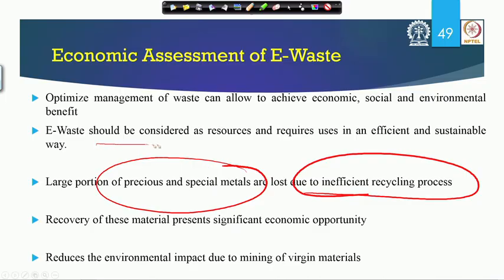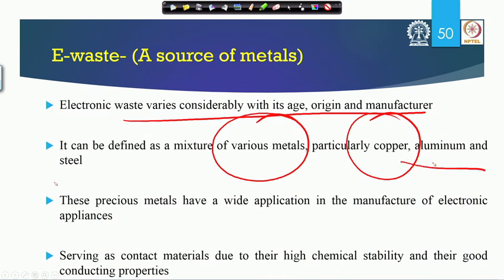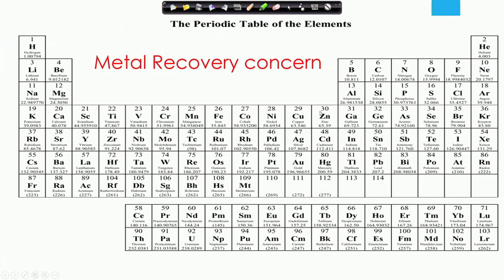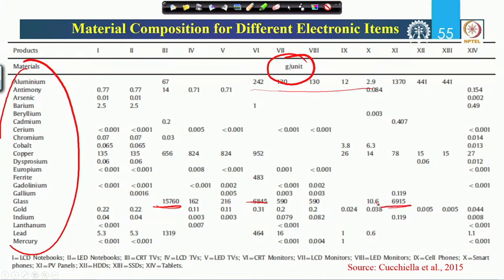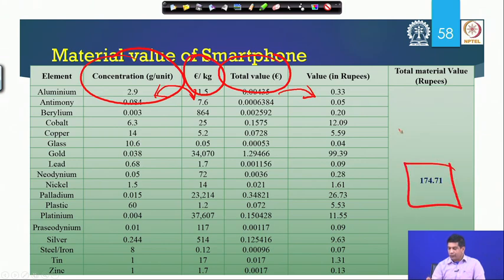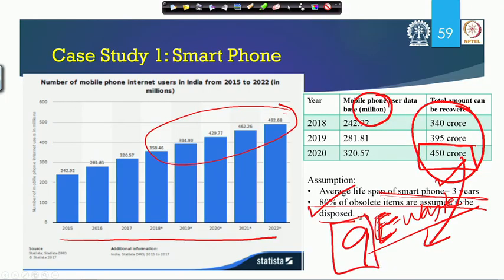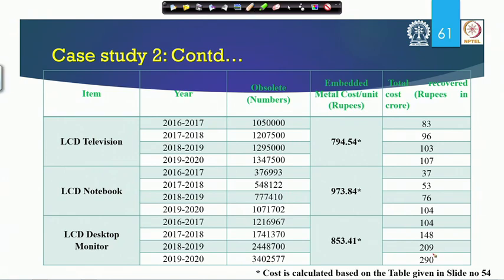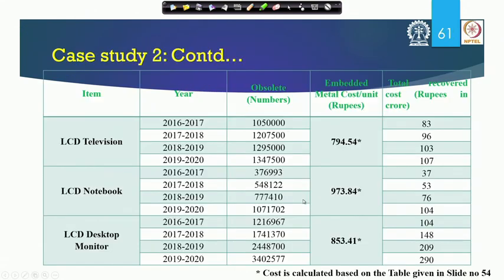E-waste Management Overview(Contd 1)